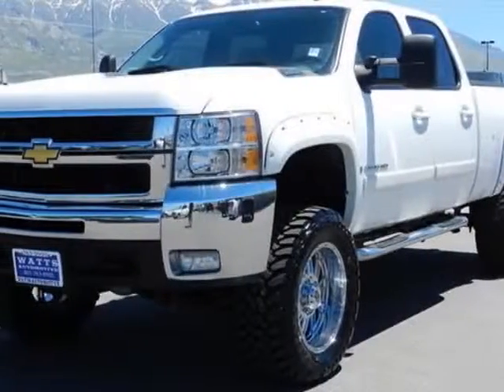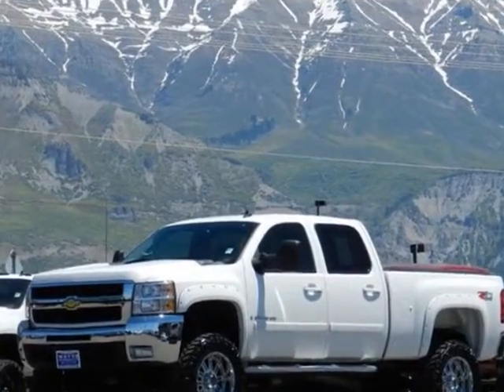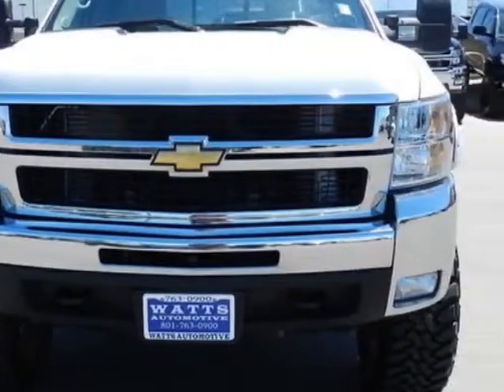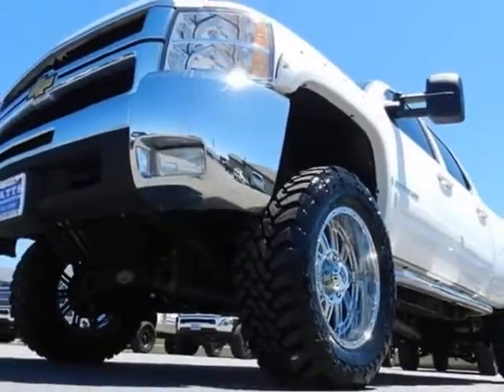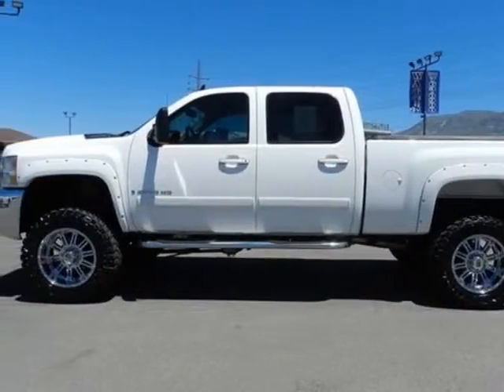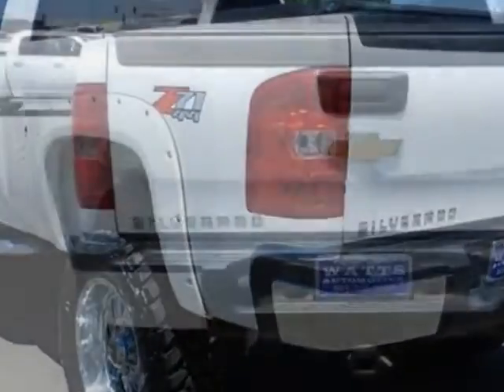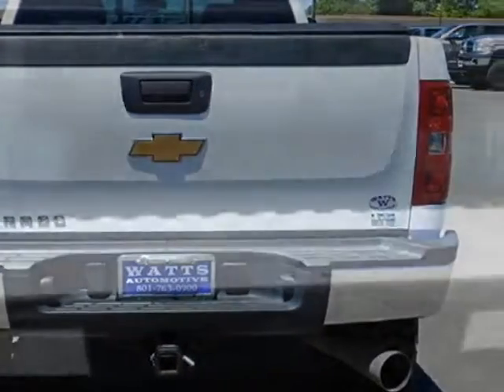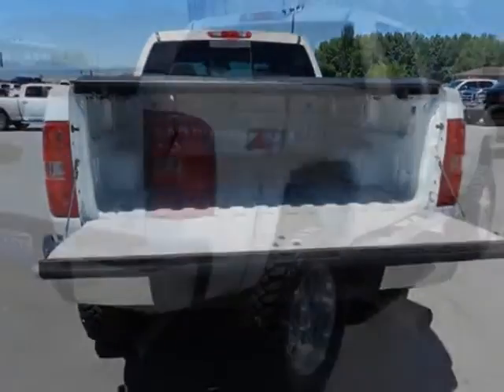2008 Chevrolet Silverado 2500HD LTZ Truck - American Fork, UT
Watts Automotive, American Fork, UT - 2008 CHEVY 2500 CREW CAB SHORTBED LTZ Z71 4X4 DIESEL LEATHER NAVI LIFT